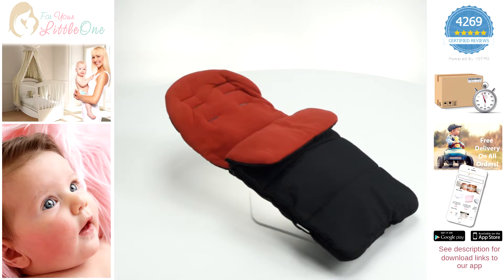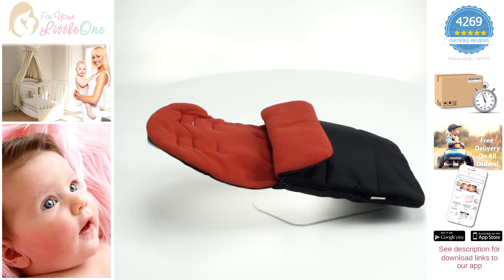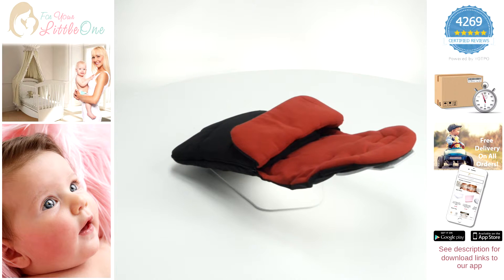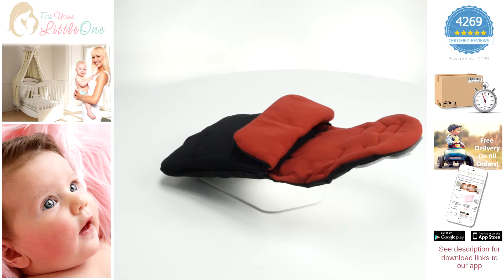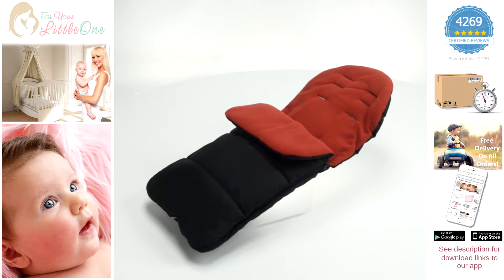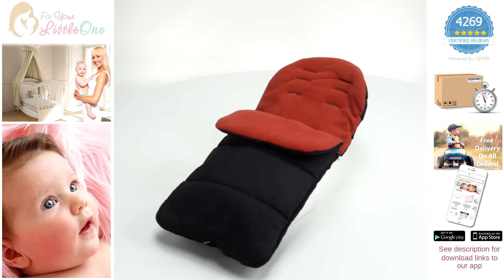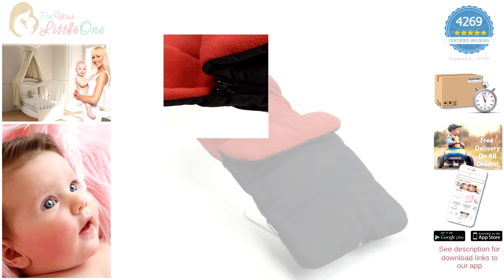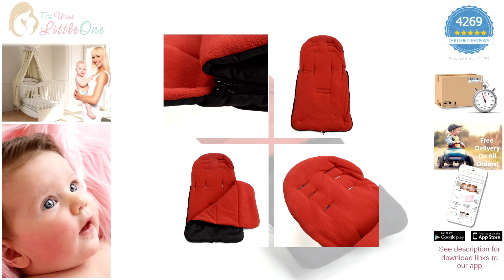For-Your-Little-One - Pushchair Footmuff Fire Red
This footmuff has been expertly designed is designed for comfort with a soft, breathable lining and is fabricated to keep away moisture and ensure your child stays comfortable and cool. With its unique showerproof outer later your child will all keep dry. Footmuff unzips to make a seat liner, ideal for warmer weather.  Machine washable Approx. size Flat:- Height 90, width 40, depth 10cms.